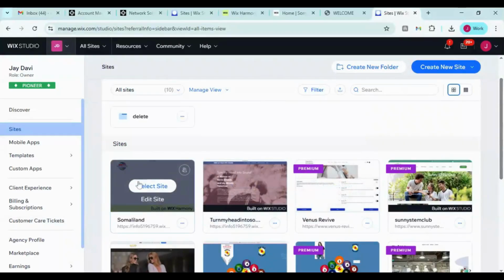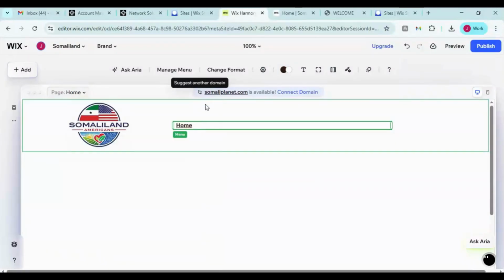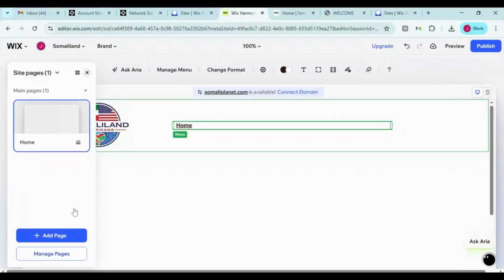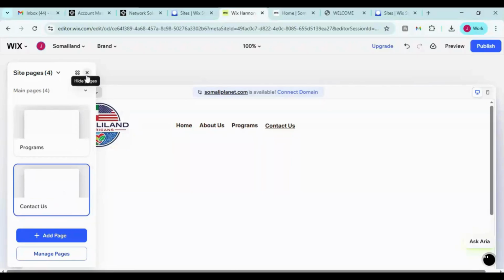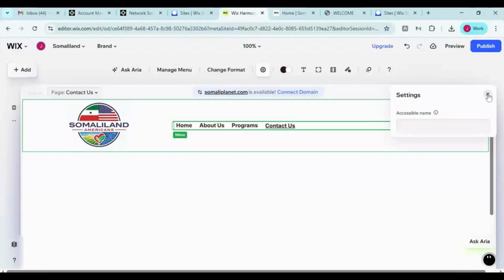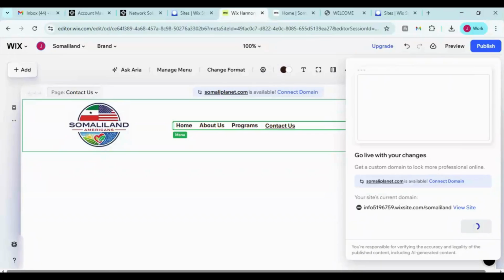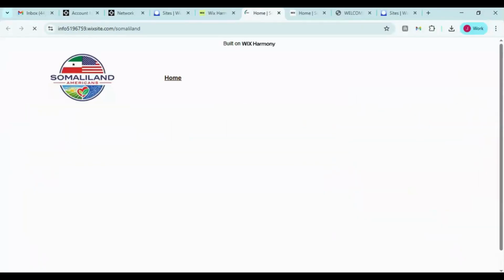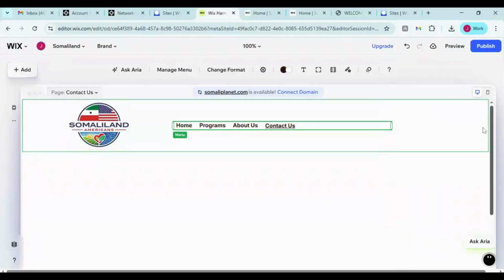How to Create a Navigation Menu in Wix | Step-by-Step Tutorial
Welcome to Mindzita – Tech Simplified Dreams Amplified !

In this video, you’ll learn how to create and customize a navigation menu in Wix using the Wix Editor. We’ll cover adding pages, styling the menu, rearranging items, and publishing your changes.

⭐ What You’ll Learn:

• Add a navigation menu in Wix
• Create and add pages to the menu
• Customize font, color, and style
• Rearrange menu items
• Publish your menu live

Perfect for Wix beginners building their first website.

Need help?
Affordable solutions with 24-hour support.